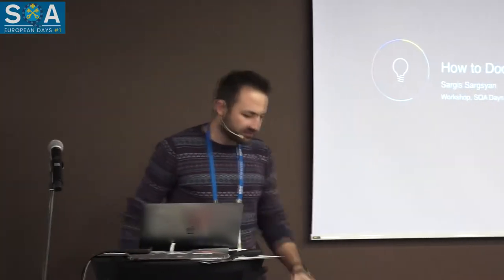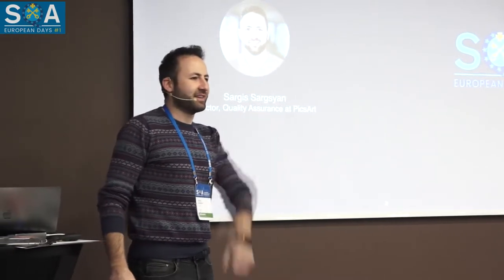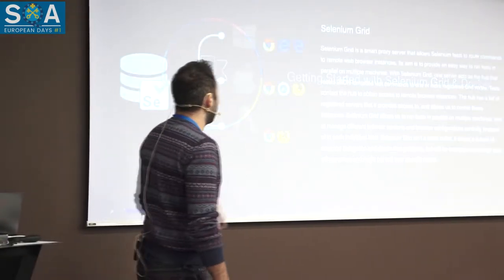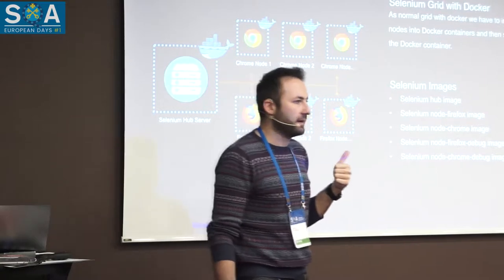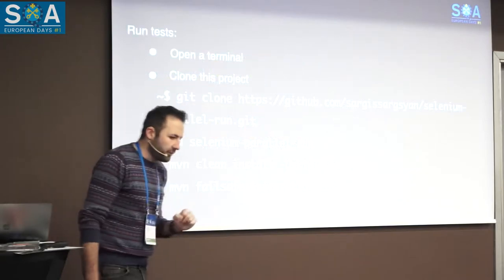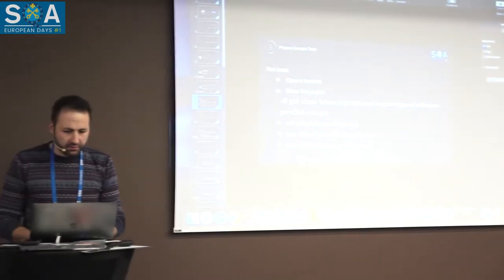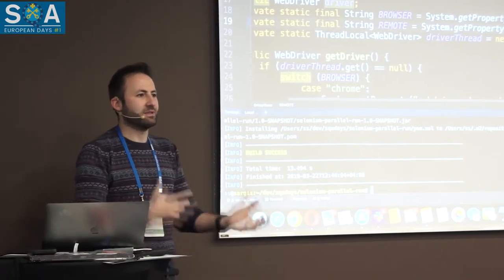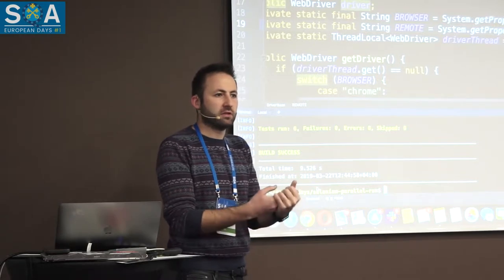How to Dockerize Parallel Execution of Selenium Tests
Sargis Sargsyan's workshop at SQA Days EU-1 conference. March 22-23, 2019. Riga. Latvia
sqadays.eu